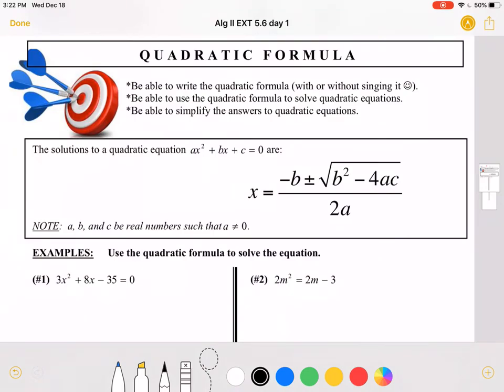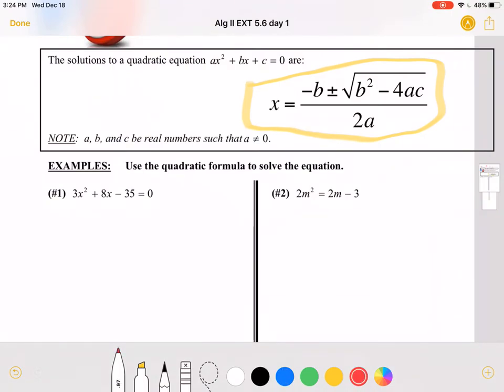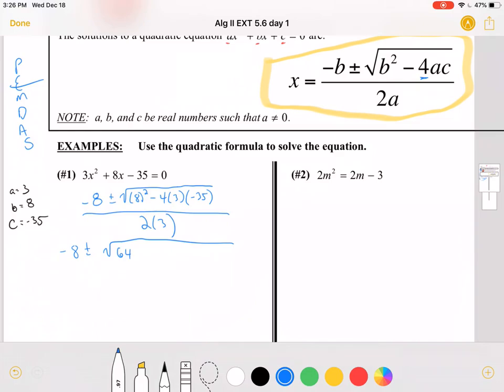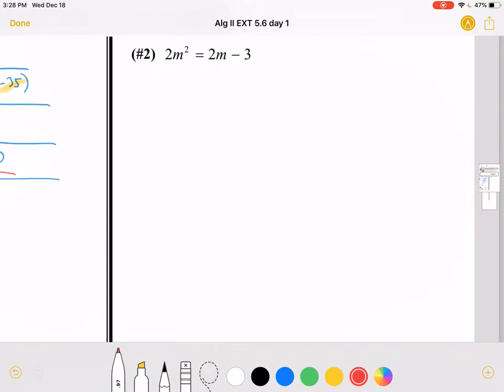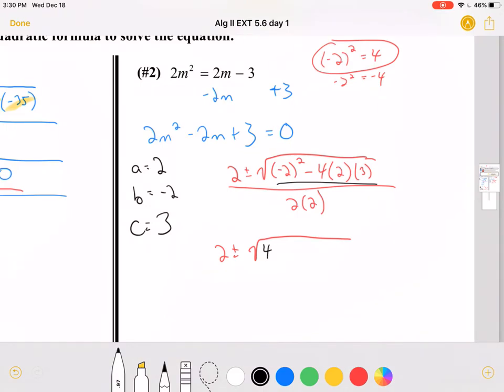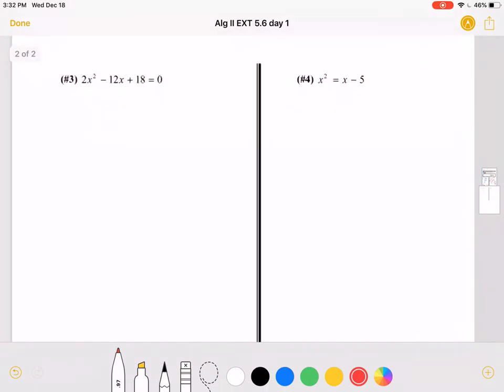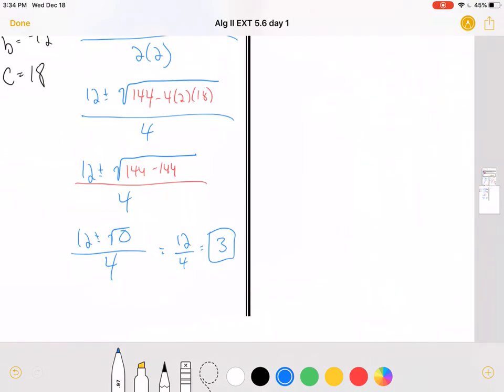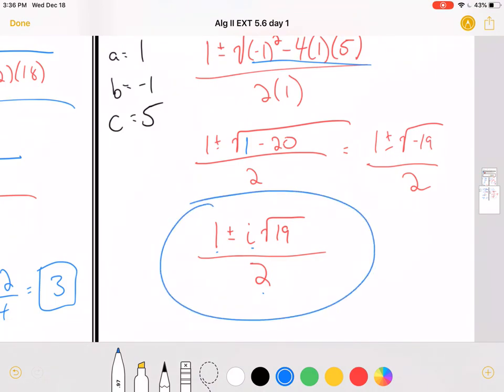Quadratic Formula Notes Alg 2